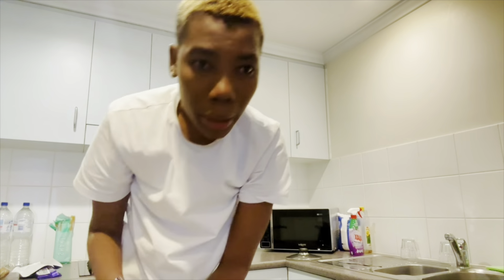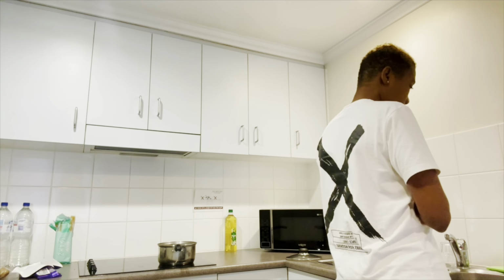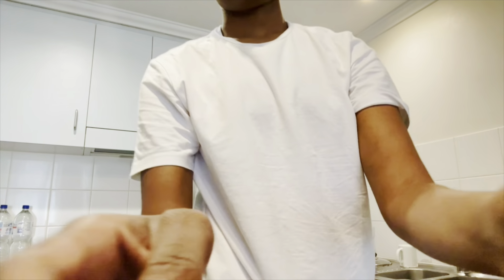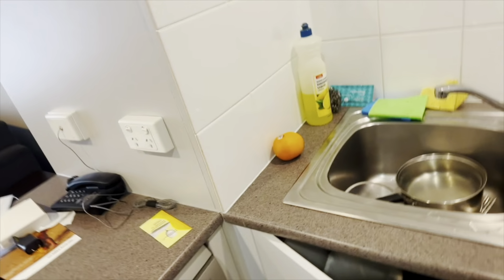Vlog, come watch me cooking pasta with fish & sauce bolognese 😋🤤